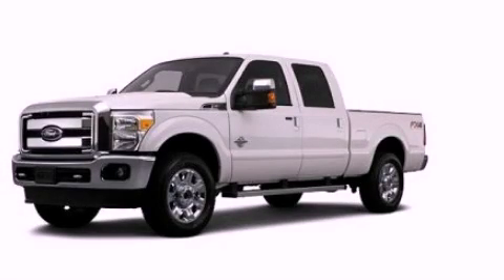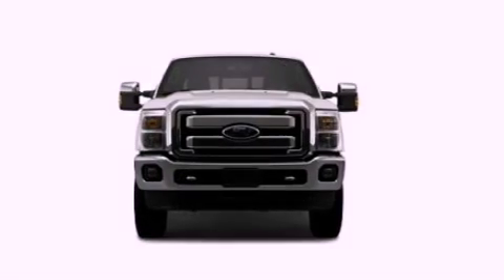2012 Ford Super Duty TN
Year : 2012
 Make : Ford
 Model : Super Duty
 Engine : 6.2L V8
 Trans . : Automatic
 Exterior : Gray

 Interior : Black
 Marshal Mize Ford